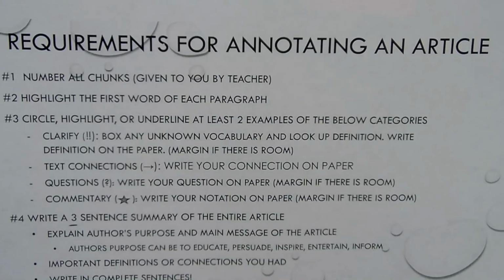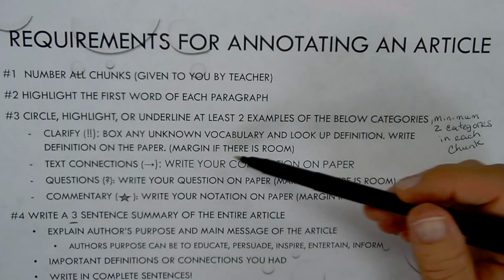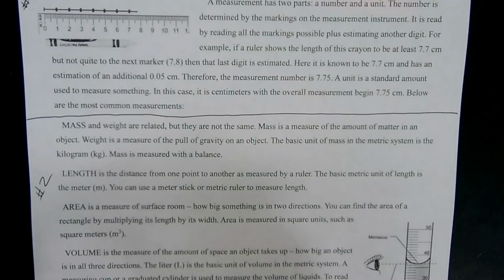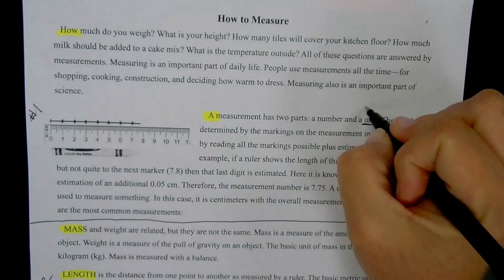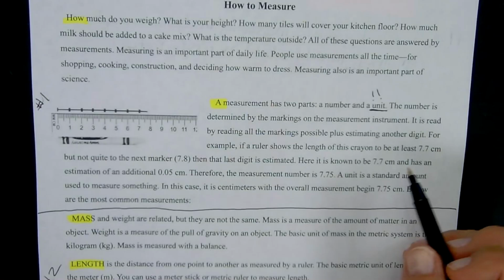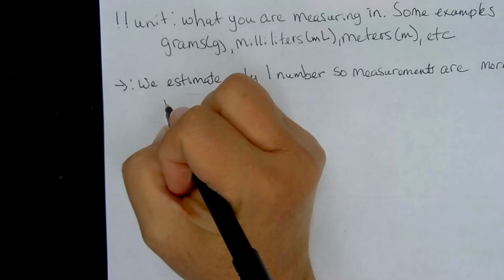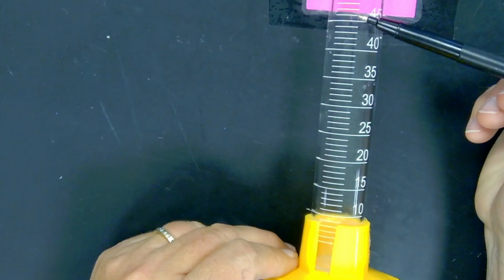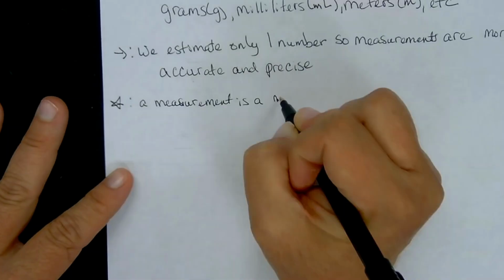Annotating an article